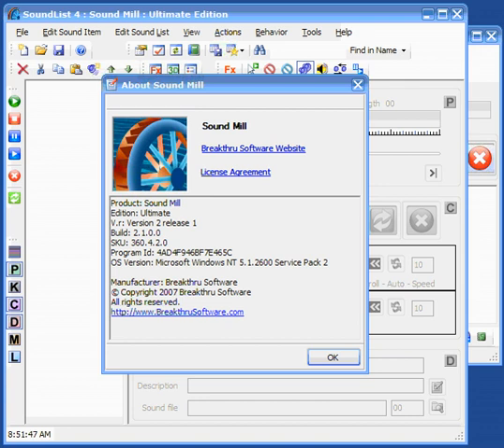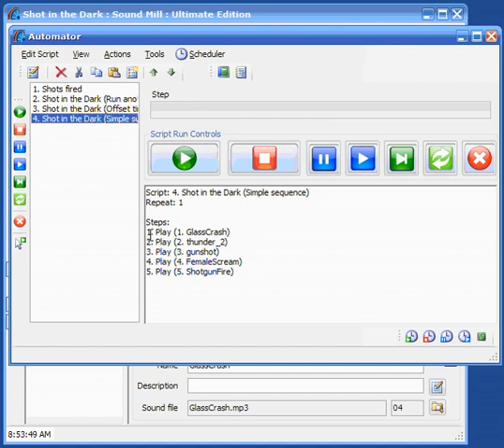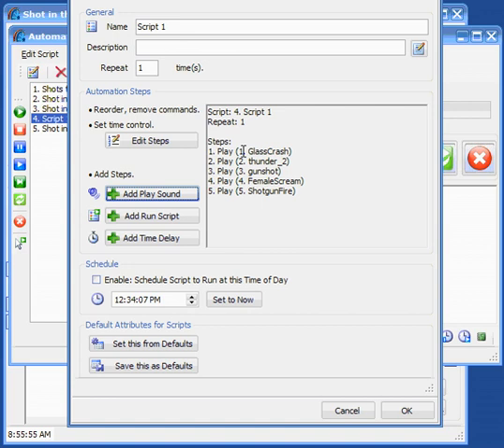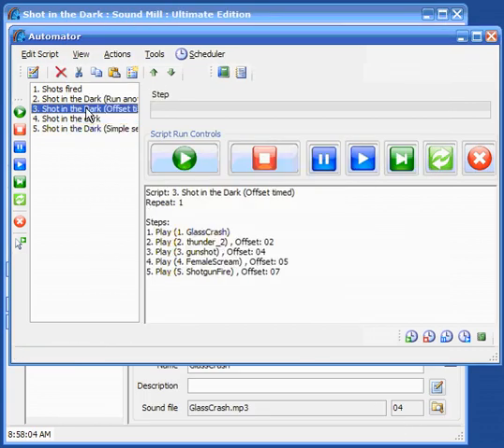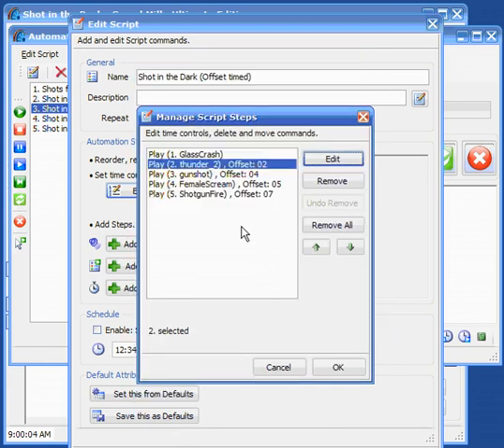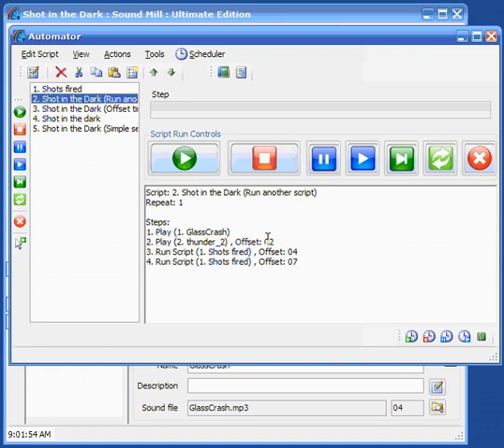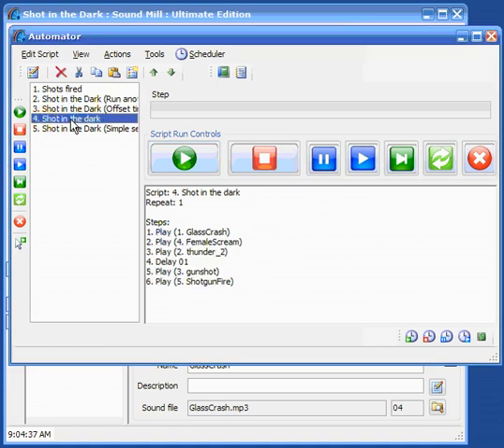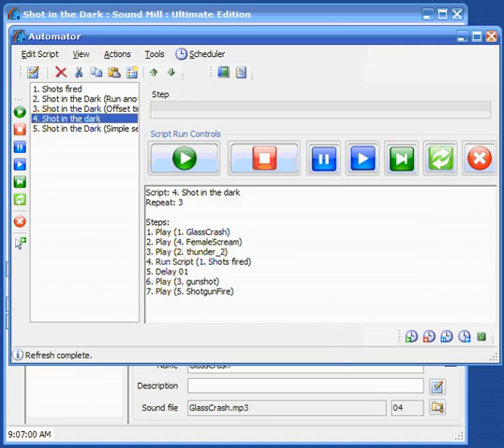Sound Mill - Automator (Automation Manager)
Automation manager allows you to create and run Automation Scripts to play multiple sounds sequentially, simultaneously and/or timed (or any combination of these modes).